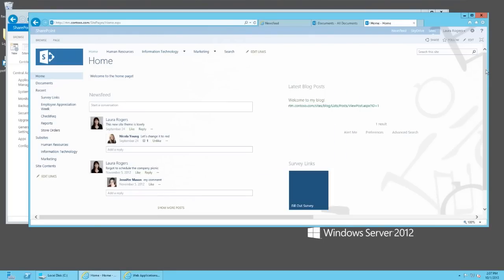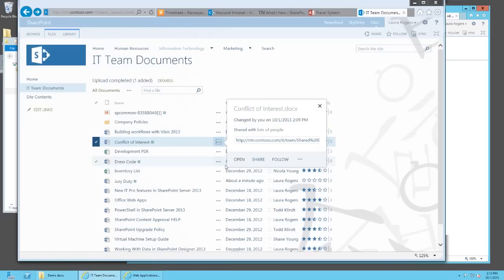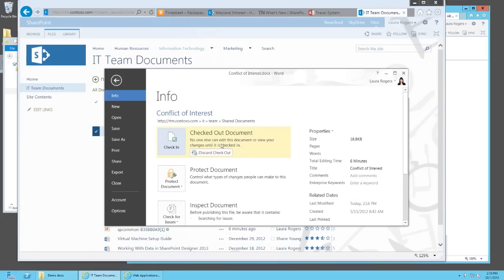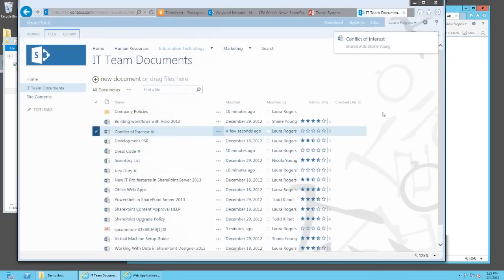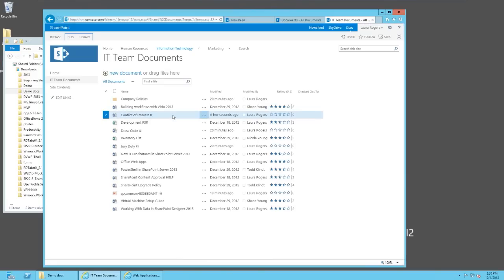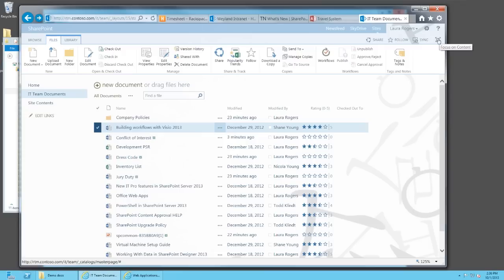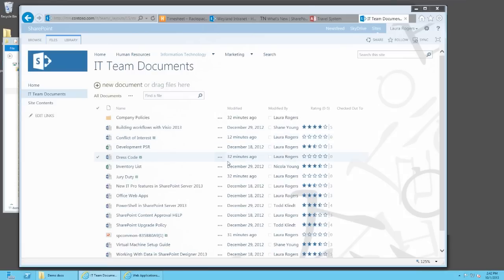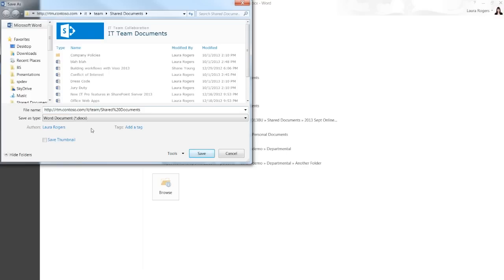Understanding & Using Document Libraries in SharePoint 2013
In this video, Laura Rogers teaches some end user basics about document libraries in SharePoint 2013.  You will learn about uploading and adding files, live co-authoring, checking files out, and viewing different versions of a file. You will also learn about Office integration with SharePoint.

This session is geared to end users who will be working on files in SharePoint.